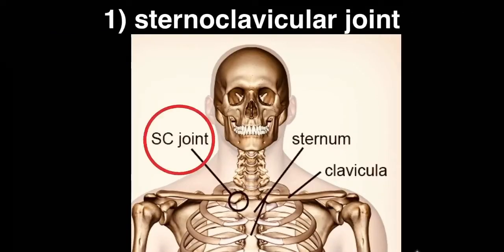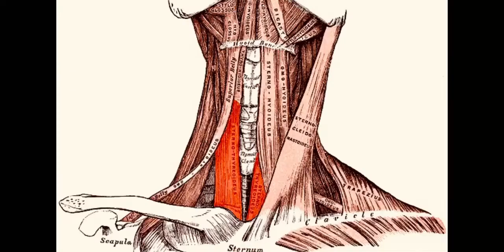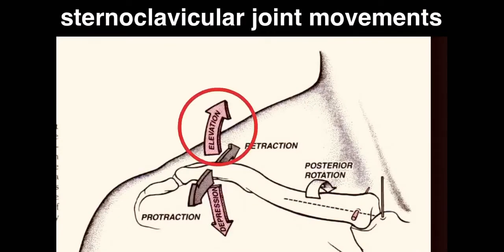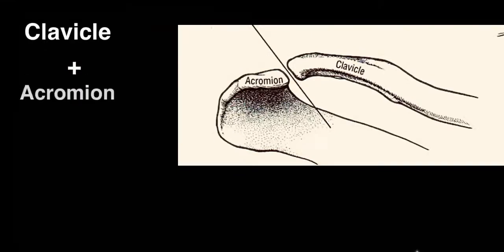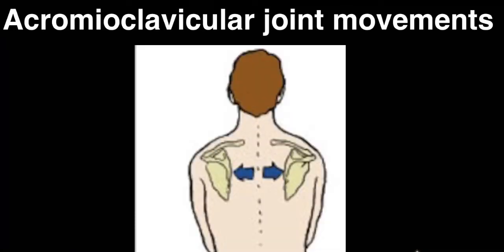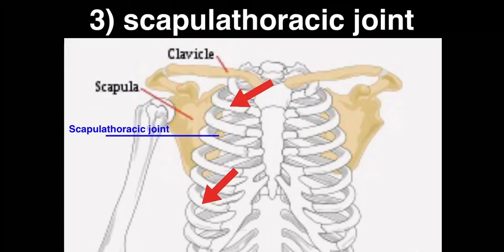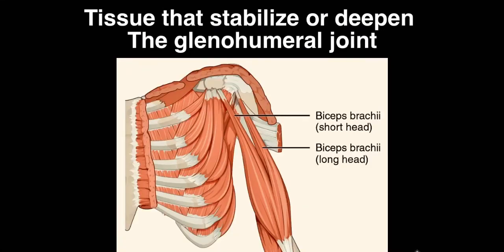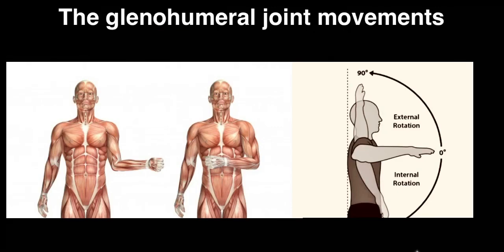Some details about the shoulder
Some details about the shoulder complex joints

1) SC (sternoclavicular) joint
2) AC (acromioclavicular) joint
3) ST (scapulathoracic) joint
4) GH (glenohumeral) joint

This video provided information about shoulder joints structure and movements.

Recommendation : focus on muscles that stabilize every single joint.